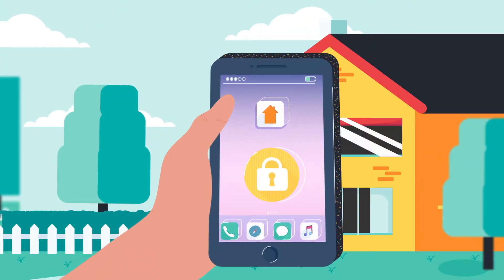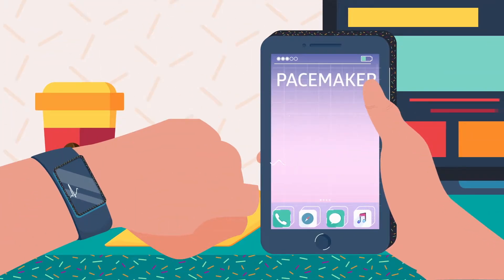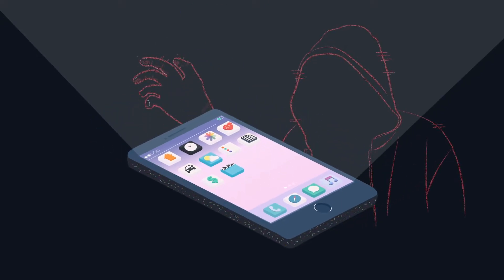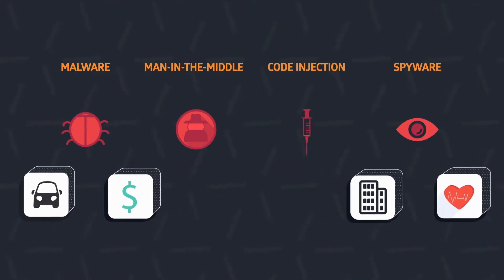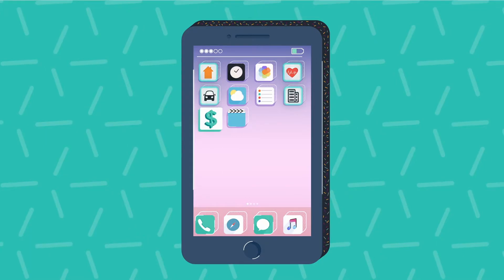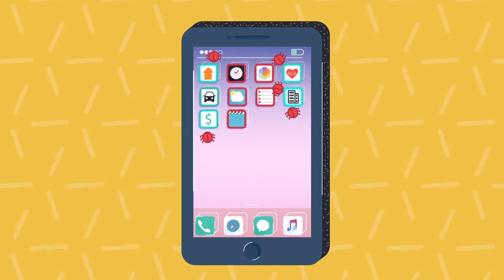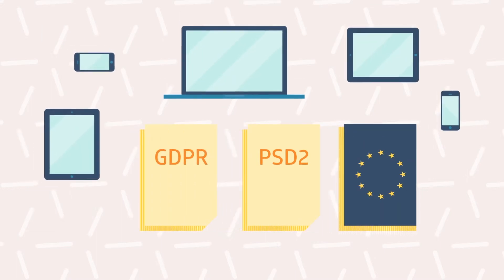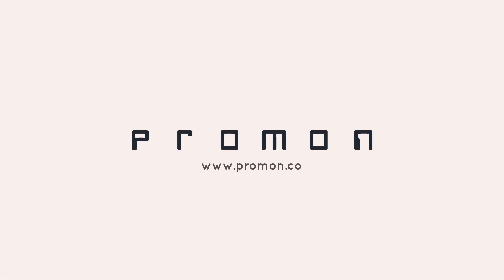Animer.no - Promon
Animer fikk i oppdrag å lage en video som tar for seg produktet Promon SHIELD, en kode som sikrer apper gjennom RASP. Promon SHIELD sikrer apper fra innsiden. Dvs. at appen er trygg, uansett hvor infisert alt annet på telefonen/hullete OS-et den opererer på er.